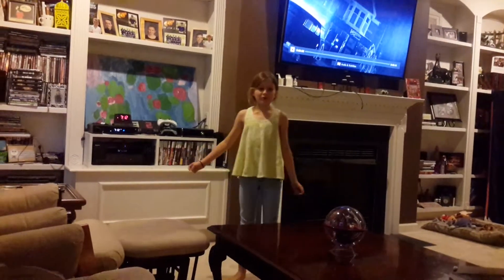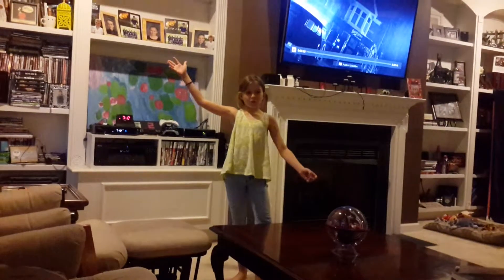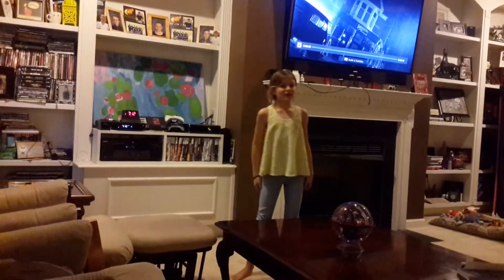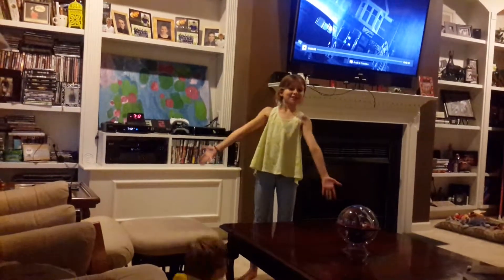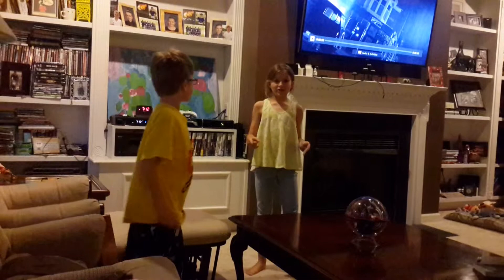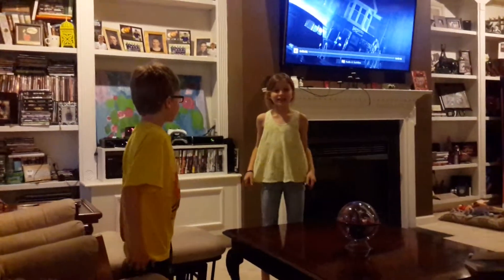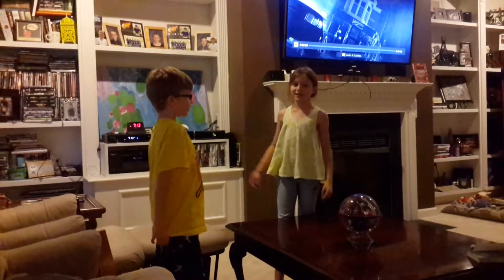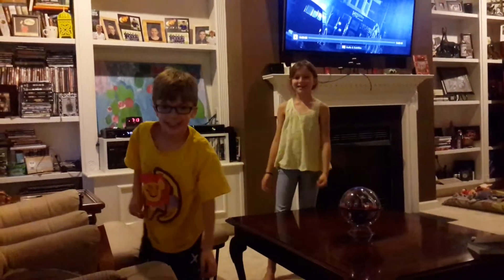Home made wipeout